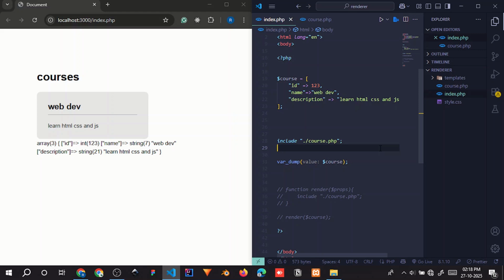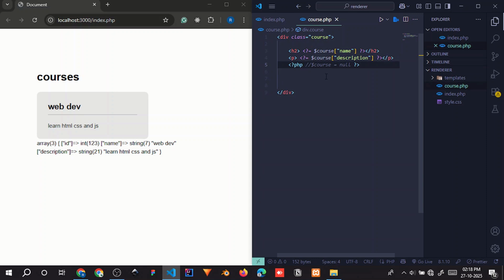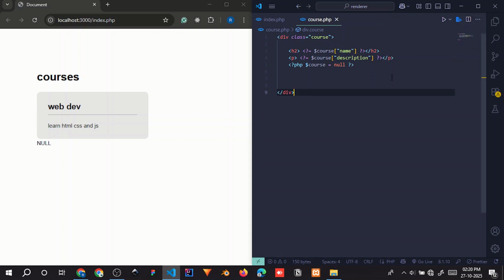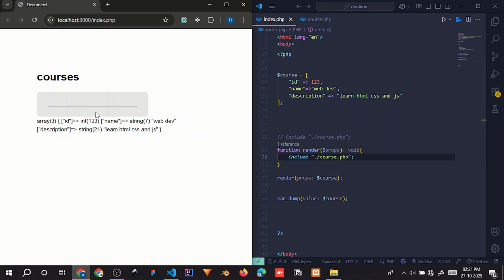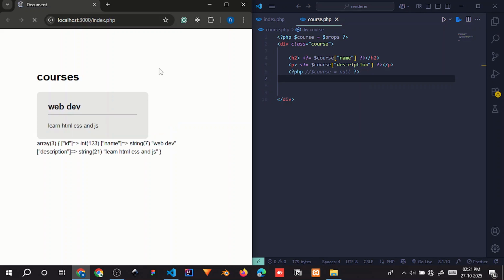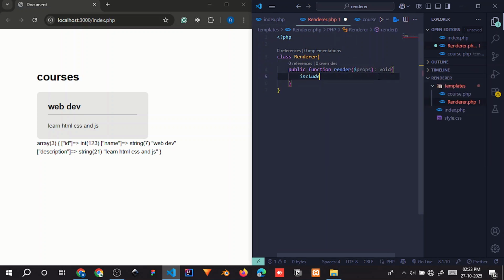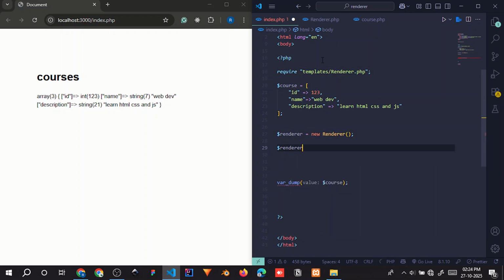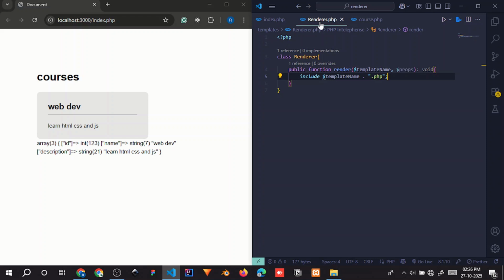A Utility to render partials in php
Render partials in php with their own local scope and avoid variable conflicts with this simple utility